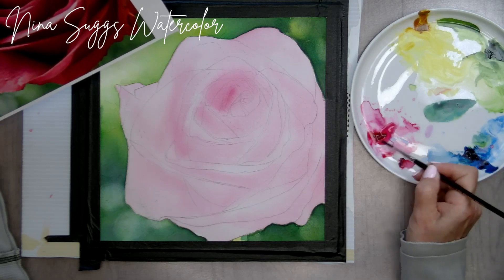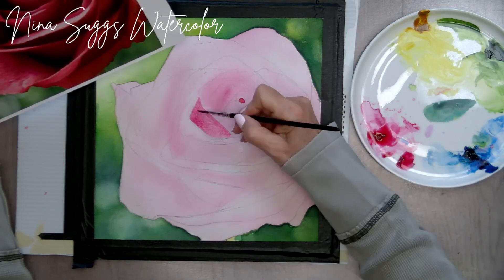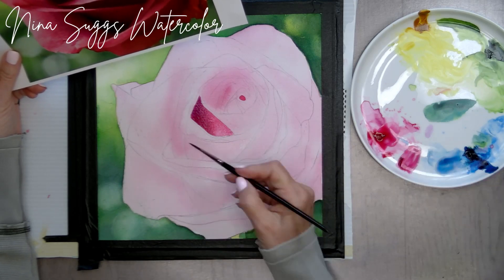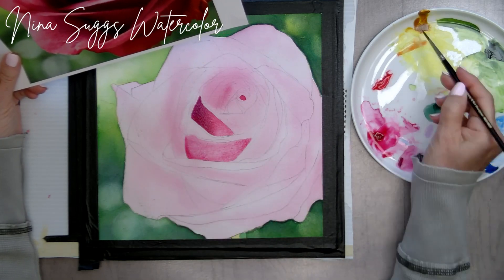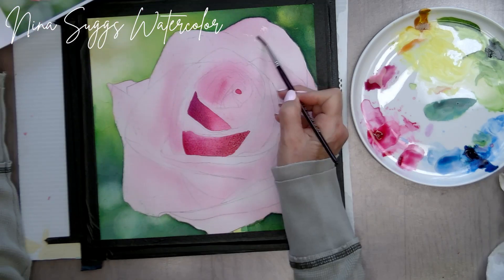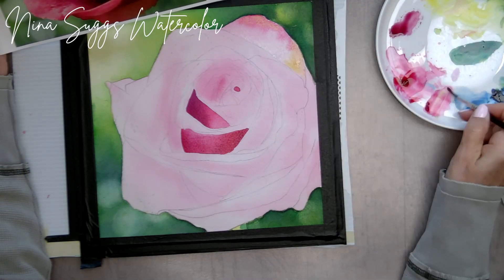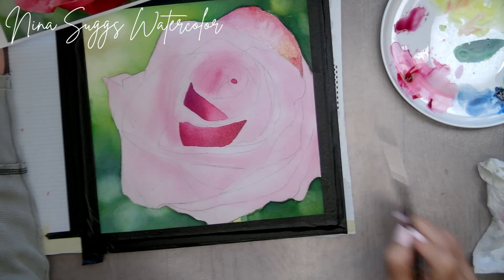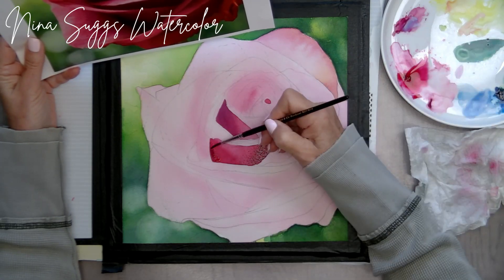How to paint a rose and out of focus backgroud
This is going to be a live workshop where you will learn how to paint an out of focus, blurry background and a realistic rose.  I have a awesome method for keeping up with which petal you are painting and which one you need to do next.  This helps you not get lost while painting flower petals.
This live event is now recorded so you can still paint this pretty rose and out of focus background.  Below is the link for the recorded tutorial.